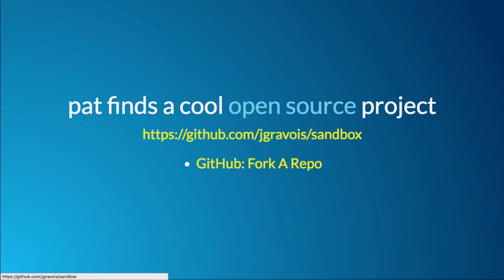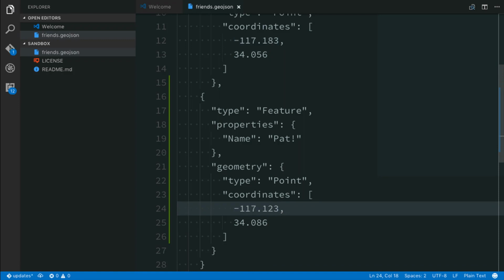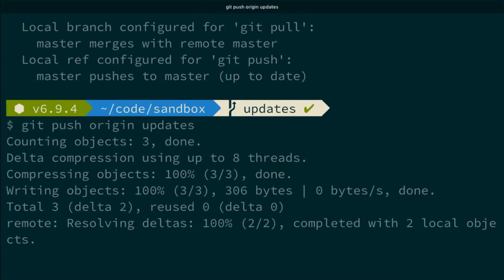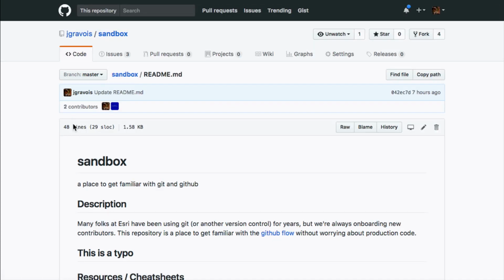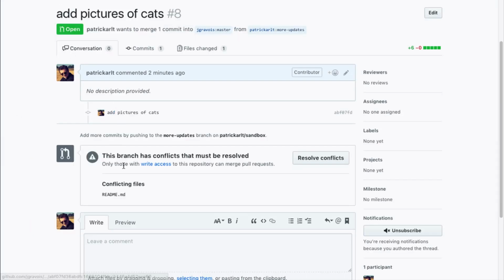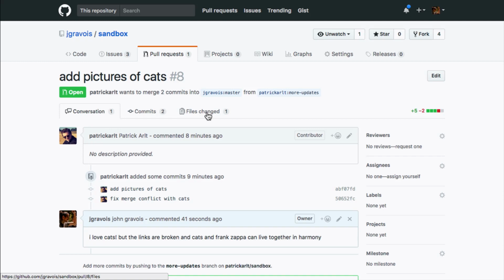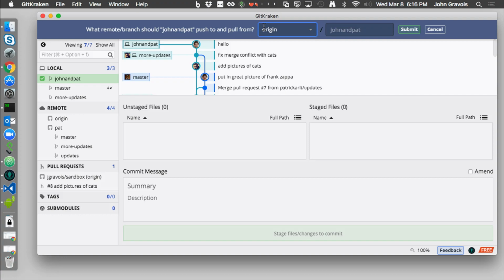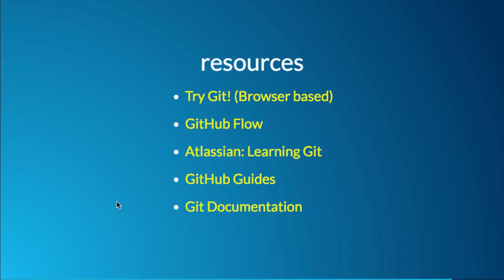Git/GitHub for Geographers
It seems like everyone is talking about GitHub, but what is it exactly? In this session we’ll explain what makes GitHub such a great collaboration tool and cover the basics of its version control system (git) using examples that don’t require any experience writing code. We’ll also talk about how Esri uses GitHub and how you can get involved.

Presented by John Gravois and Patrick Arlt